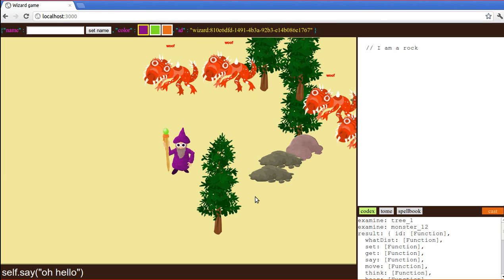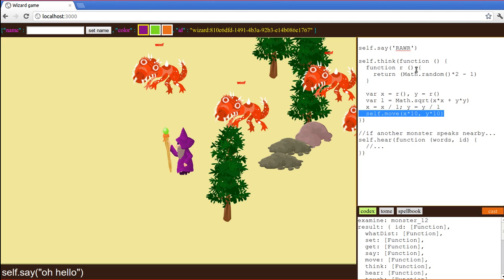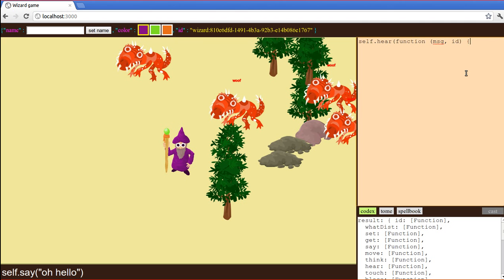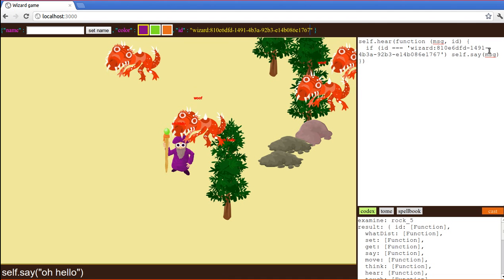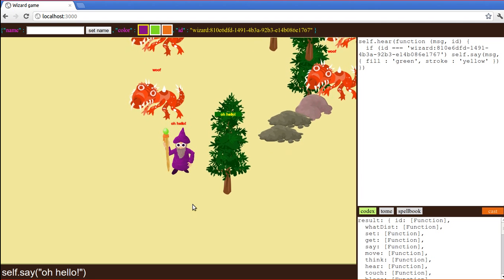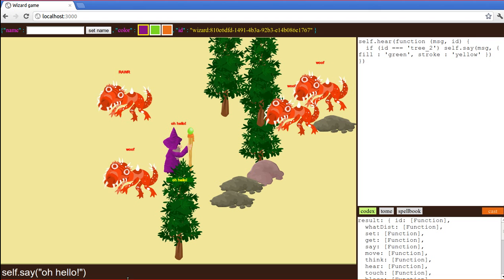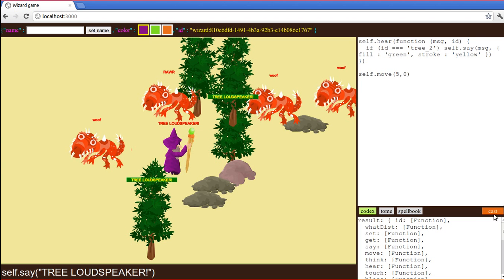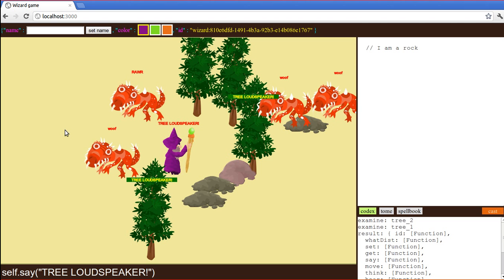wizard game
Explore a mysterious land and with incantations and spells. Reprogram all the game code.

node knockout 2012 entry